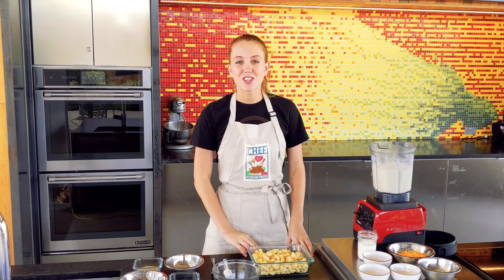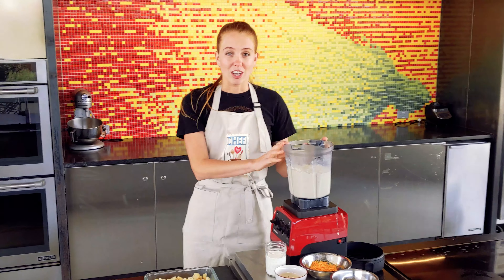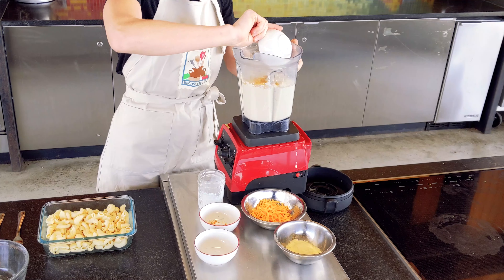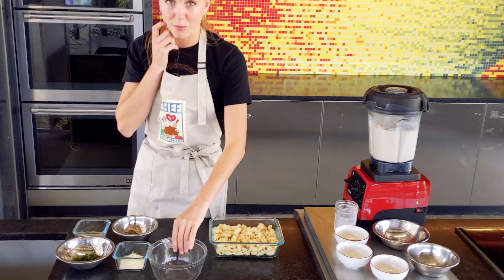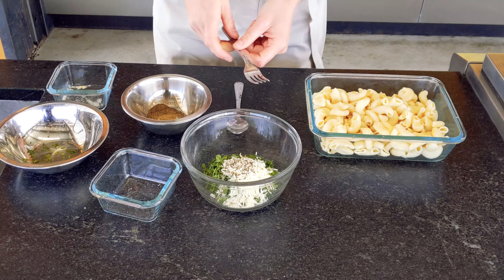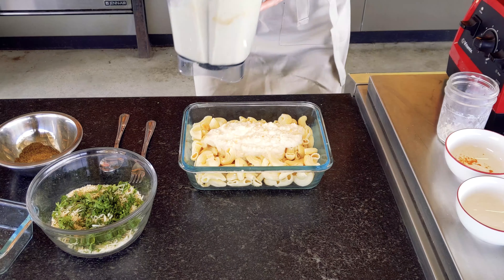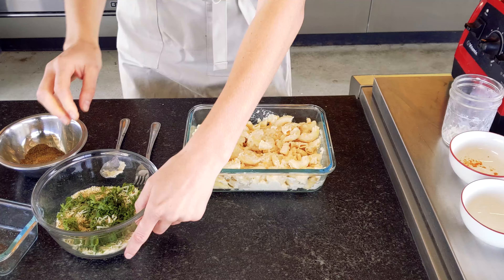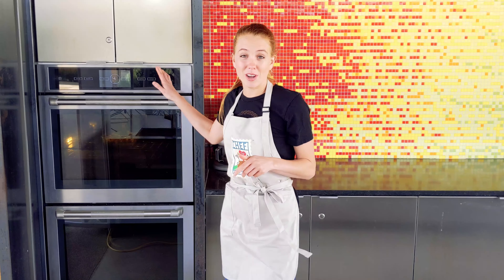CHEF Recipe: Cauliflower Mac N' Cheese | San Antonio Botanical Garden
Join Lexi Phelps, from the CHEF Teaching kitchen, as she prepares a quick and easy Cauliflower Mac N’ Cheese you can make with your family.